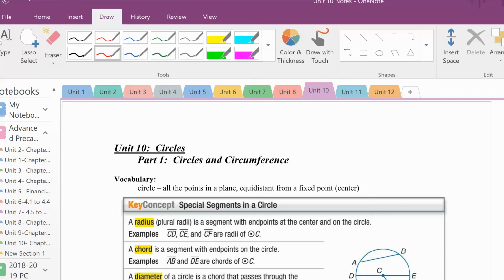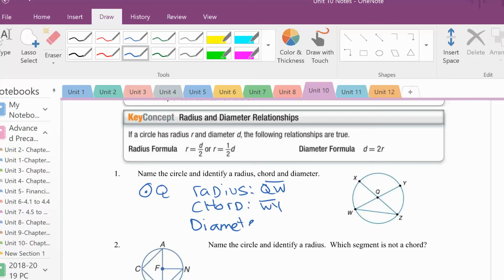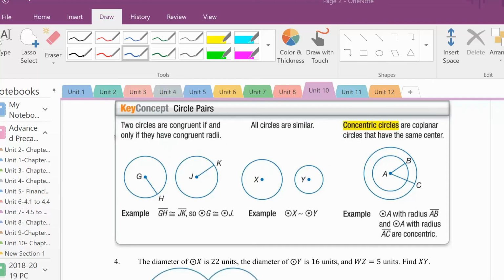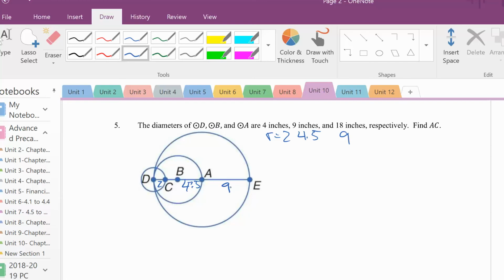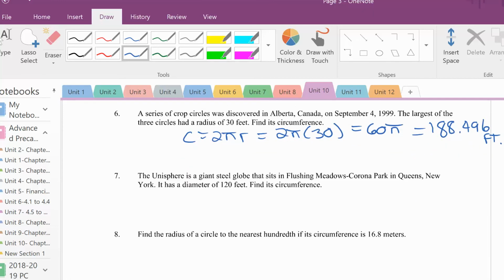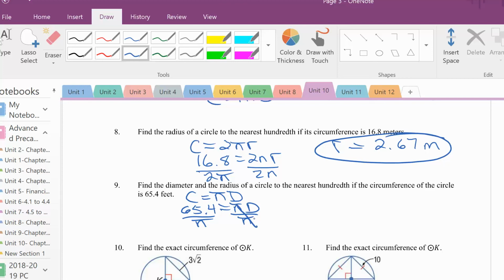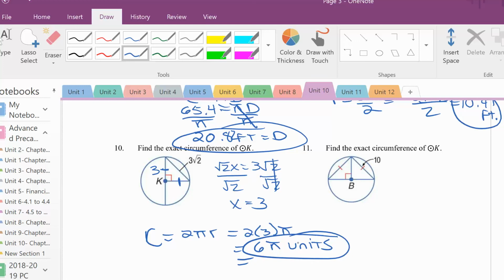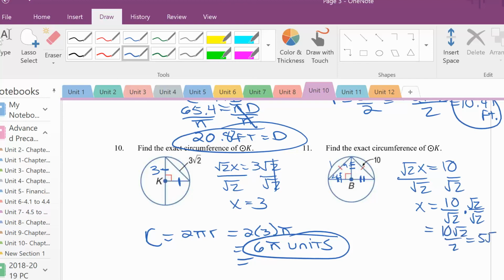Unit 10 Part 1 Video Notes